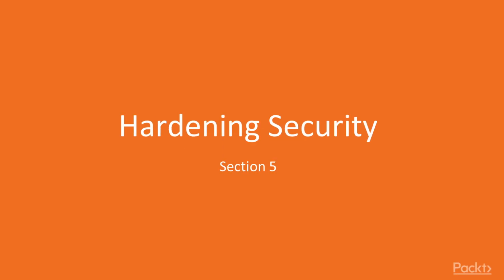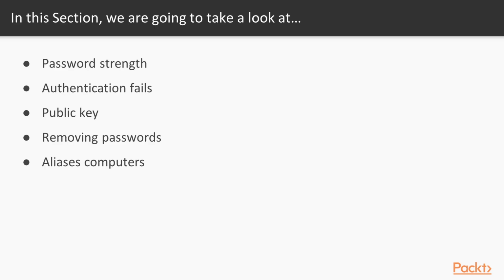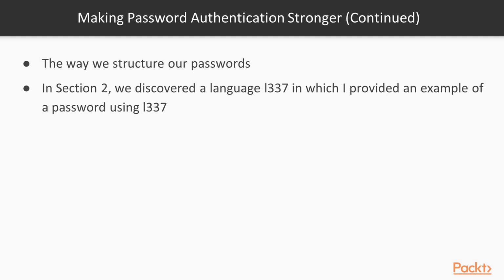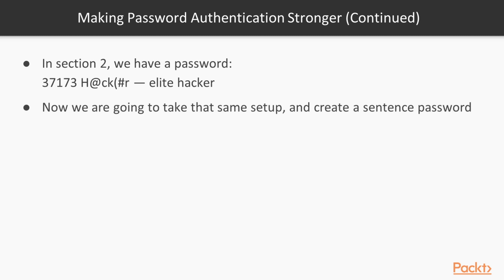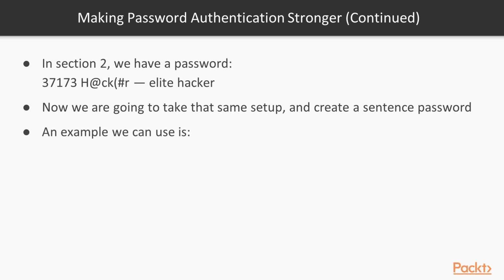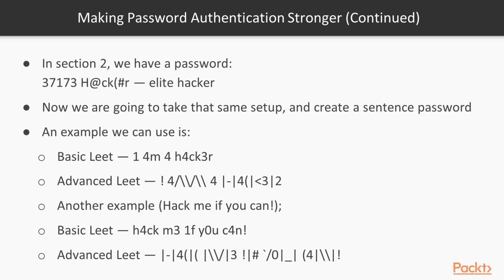Linux Server Security: Password Strength|packtpub.com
This video tutorial has been taken from Linux Server Security. You can learn more and buy the full video course